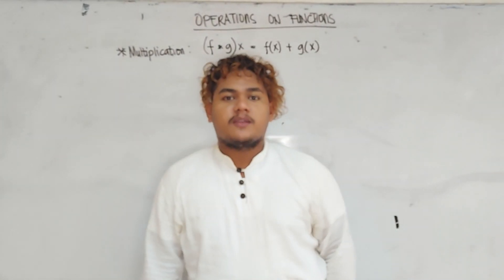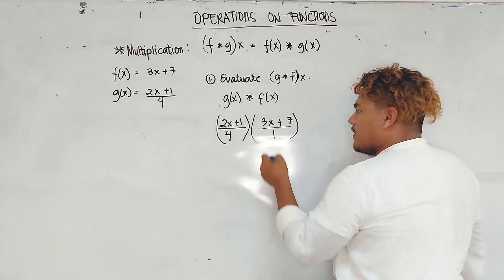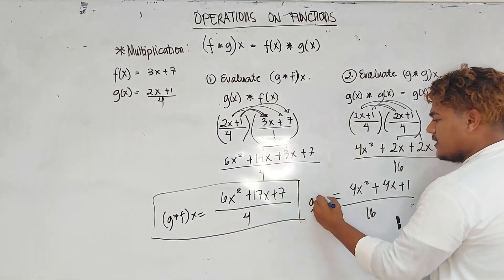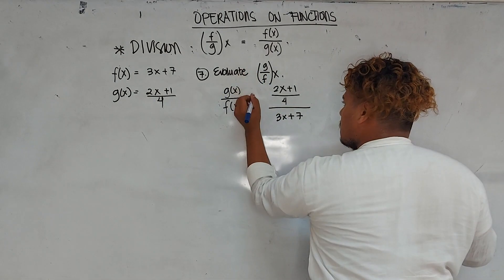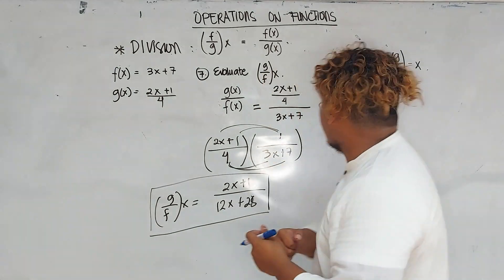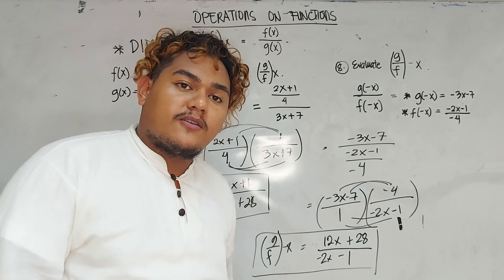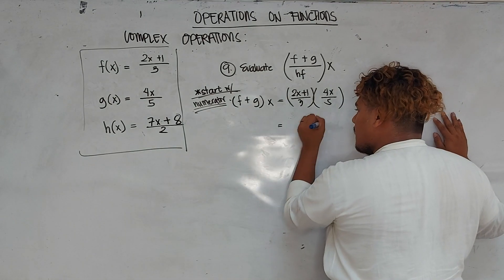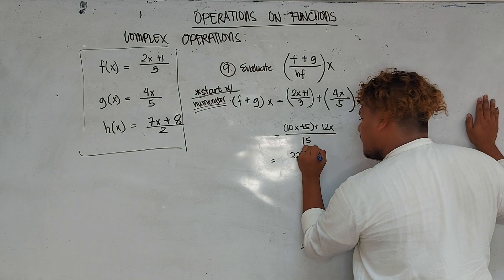GENERAL MATHEMATICS: Chapter 2 Operations on Functions (Multiplication and Division)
Somewhere in this video contains Quiz 2: Operations on Functions